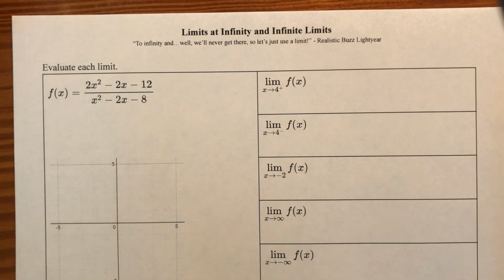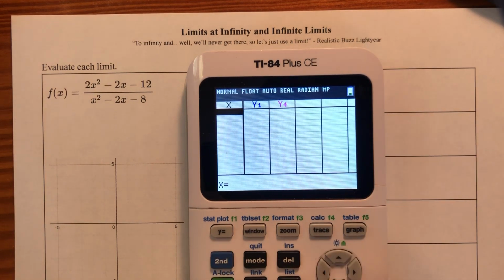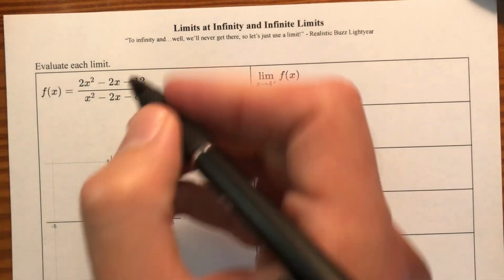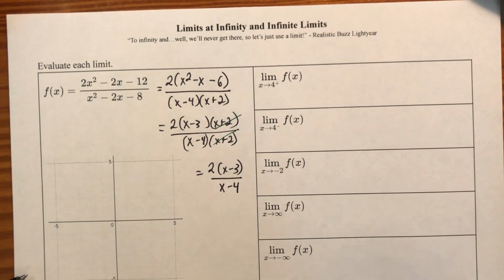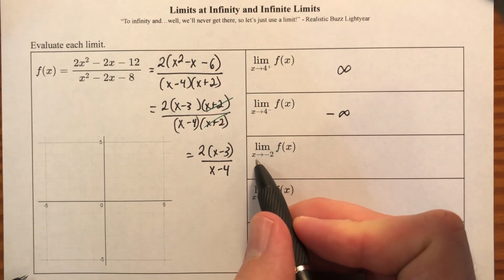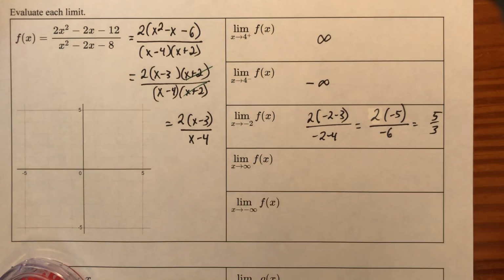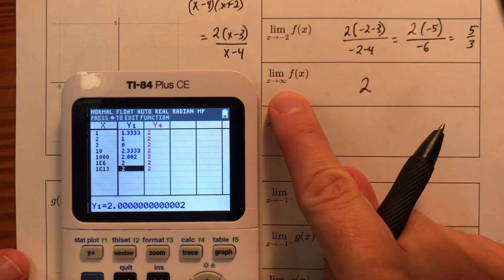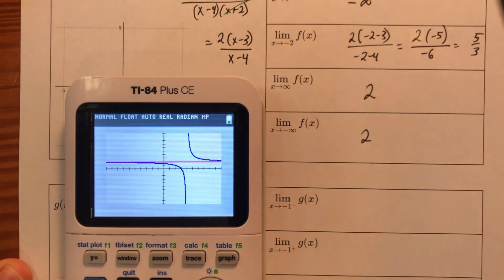Limits at Infinity and Infinite Limits, Part 1